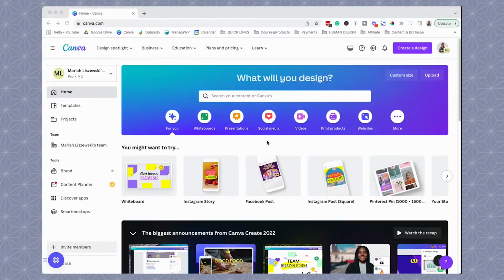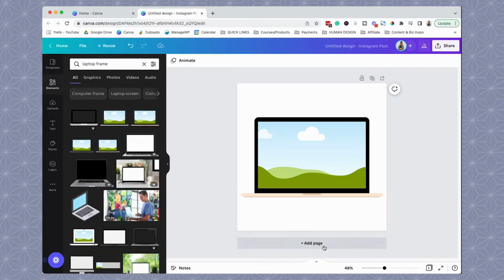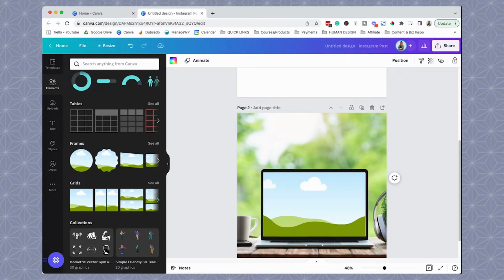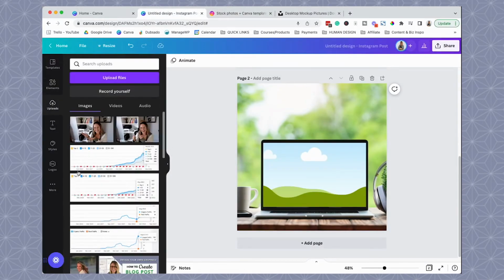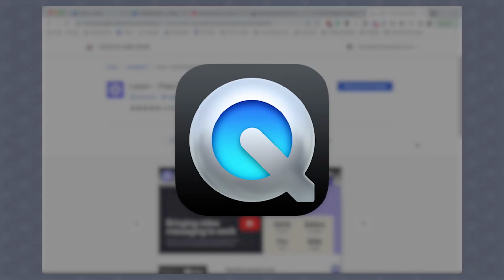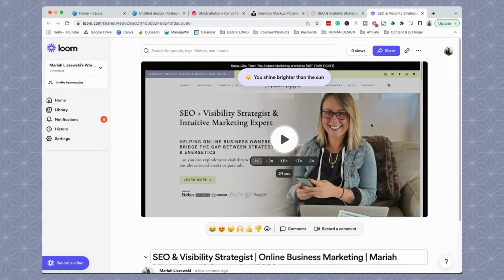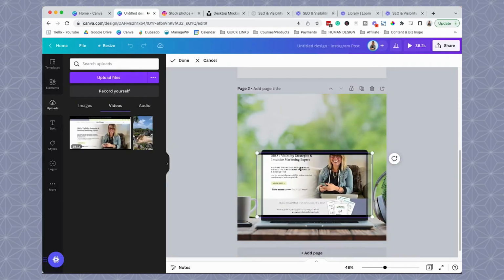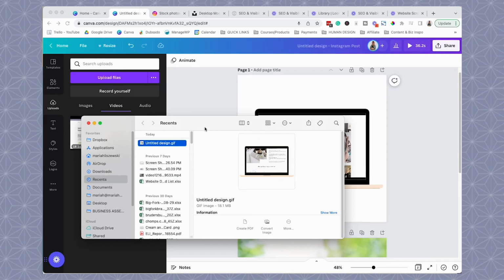How to Create a Scrolling Website Mockup Using Canva | Make a Video Website Mockup for Any Device!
Want to learn how to create a scrolling website mockup for any device? (desktop, laptop, phone, etc) -- In this video, I'm walking you through the step-by-step process of creating a video website mockup using Canva.

No fancy software or Photoshop is needed for this one!

Scrolling website mockups are perfect for displaying your web design projects & showcasing your portfolio in a way that's quick, easy, AND eye-catching. PLUS you can also use these GIFs or videos in your emails and on your social media accounts to spice things up!

🎉 A total win-win 🎉

► ABOUT ME: I'm Mariah. I help online business owners mix strategy + energetics so their visibility & marketing strategies are practical, sustainable, AND successful. On this channel, I create videos around DIY SEO and digital marketing, along with tech tutorials for websites and running an online business.